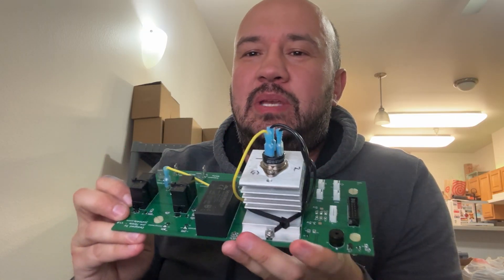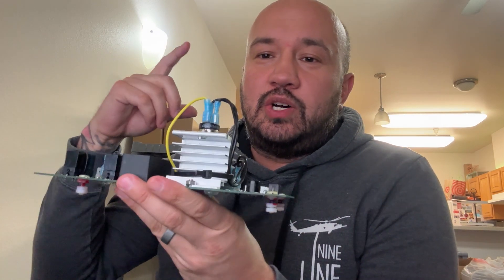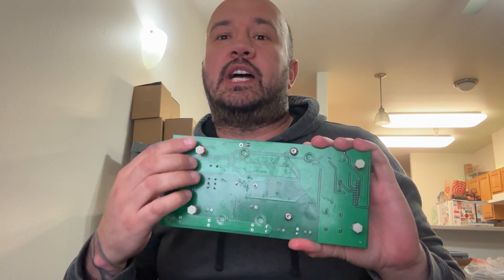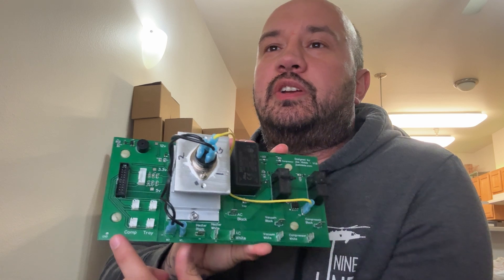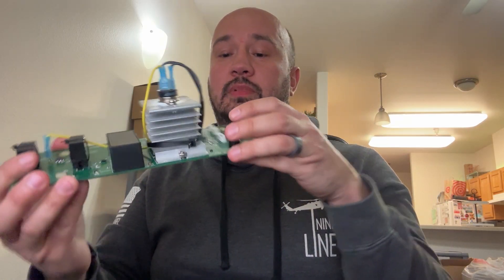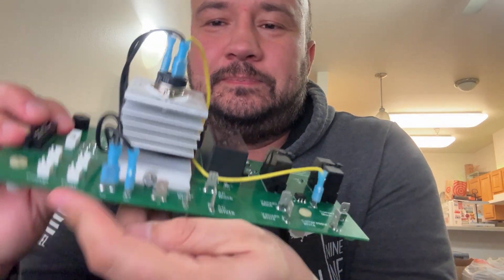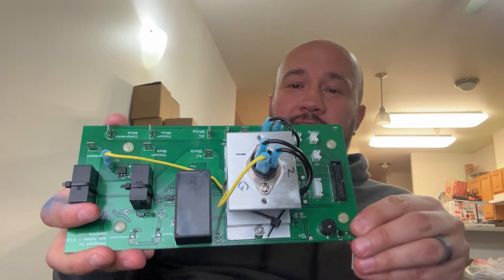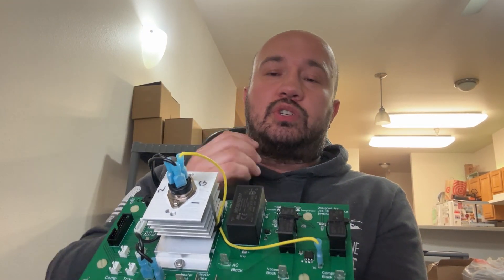Upgrade your older Harvest Right relay board to 3rd party Solid State Relay Boards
Here are the new Relay Boards that you can use to replace your Harvest Right relay boards that we have been seeing so many people see failures with.

These can take about 2-3 weeks for shipping.

If you have any questions please leave a comment here and hopefully we will see Joe Hope on and answer some questions if I don’t have them for you.